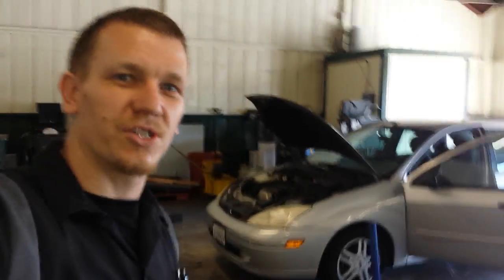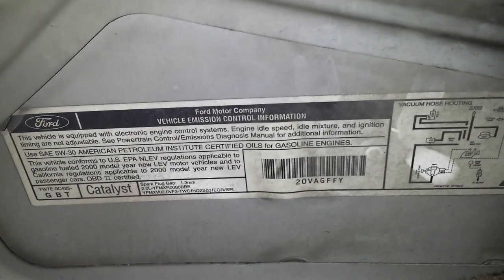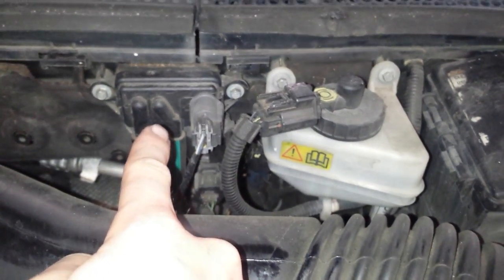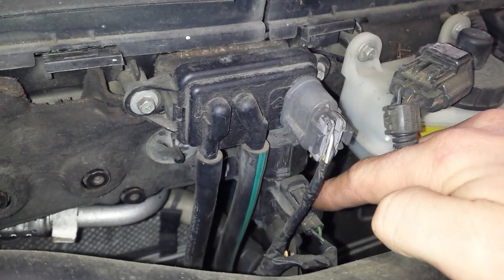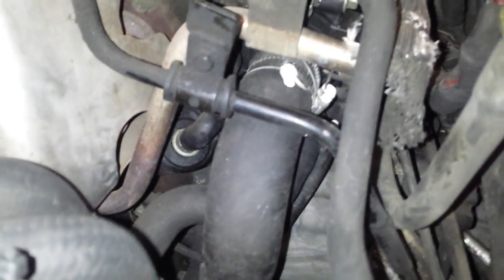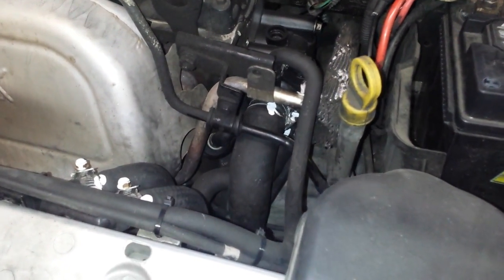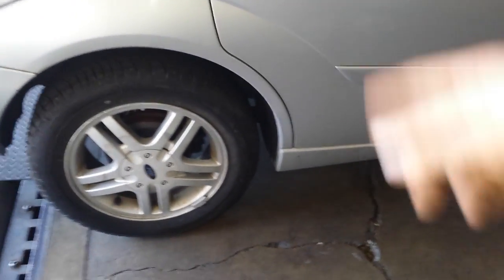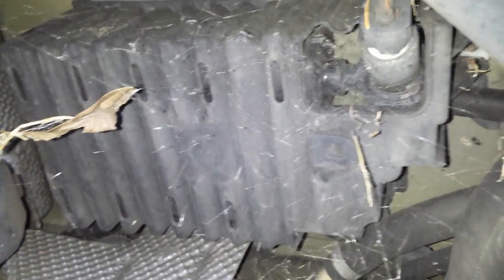Ford Focus emissions: PCV valve, EGR valve, EVAP canister, & vent solenoid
Scott shows you the locations of the PCV valve, EGR valve, EVAp canister, & EVAP vent solenoid on this 2000 Ford Focus. should be the same for 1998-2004 This site contains affiliate links for which I may be compensated.